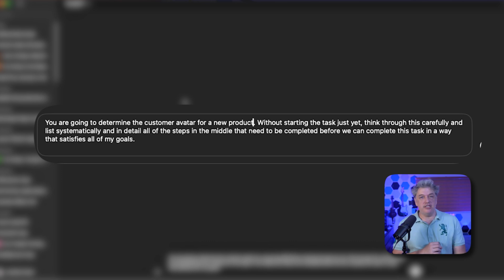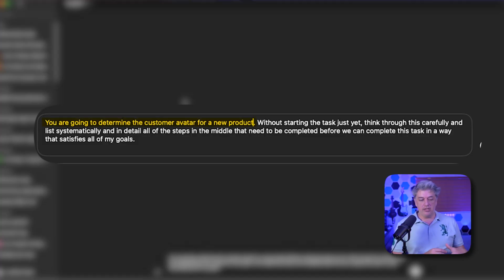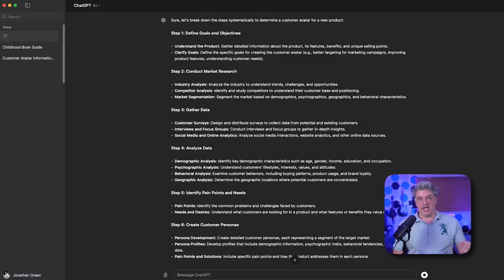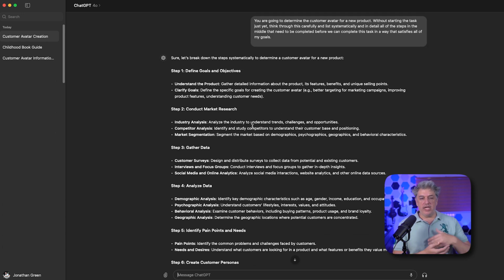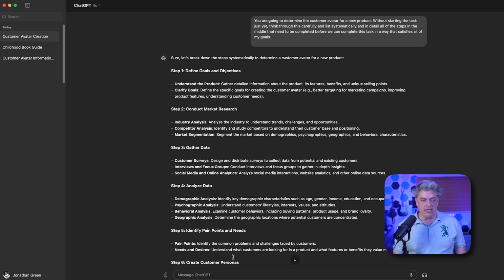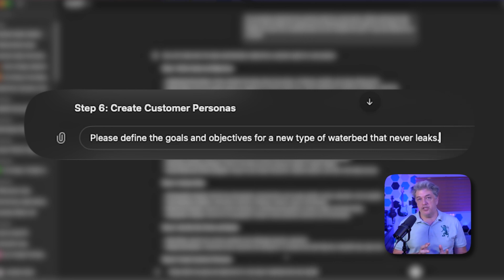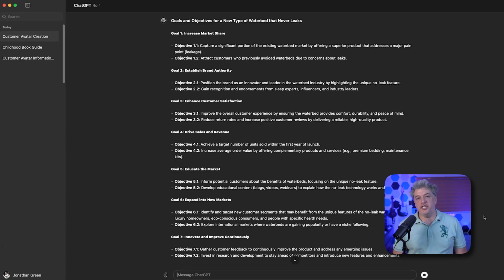Mastering ChatGPT with the Ultimate Prompt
Learn the ultimate ChatGPT prompt that outshines the rest. Skip the endless lists of prompts and focus on mastering just one powerful prompt and its variant. Discover how to activate ChatGPT's 'genius mode,' how to push conversational mode, and how to utilize the 'master chain of thought' when you're unsure of the task ahead. This guide will make even free AI models as intelligent as premium versions.

TIMECODES:
00:00 Introduction to the Master Prompt
00:31 Why the Master Prompt Works
01:03 Master Prompt in Action: Customer Avatar
01:56 Master Prompt in Action: Writing a Book
03:22 Introducing the Master Chain of Thought
04:43 Master Chain of Thought in Action
06:34 More Prompts To Come